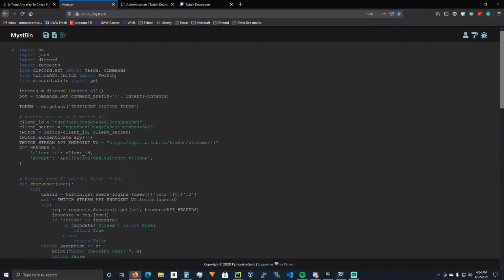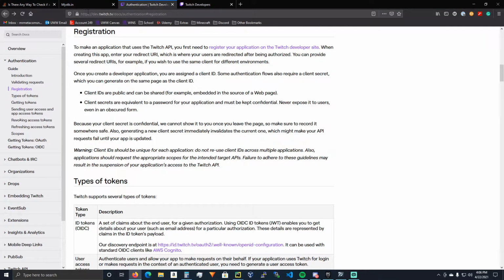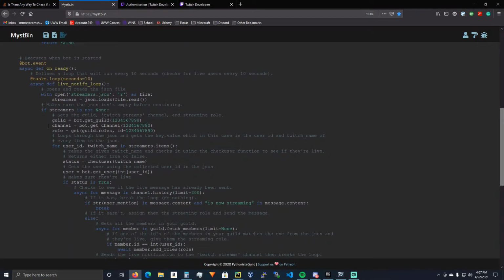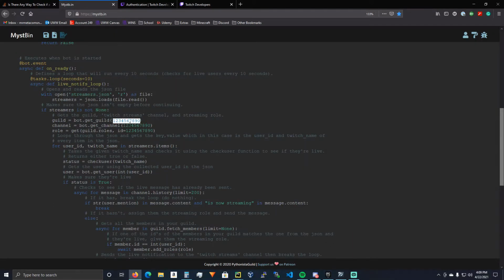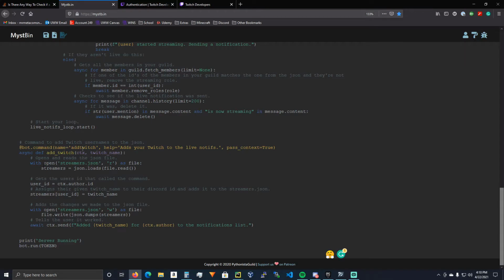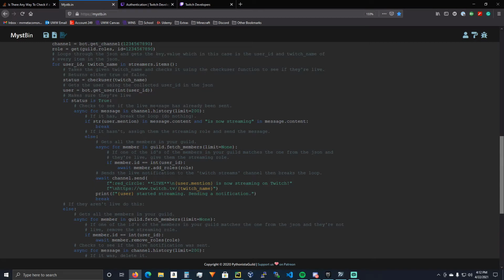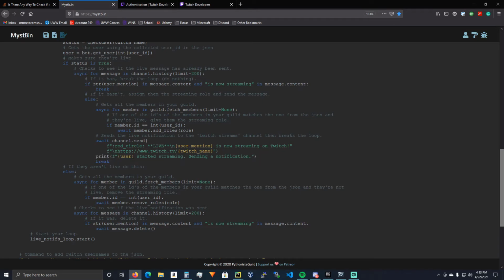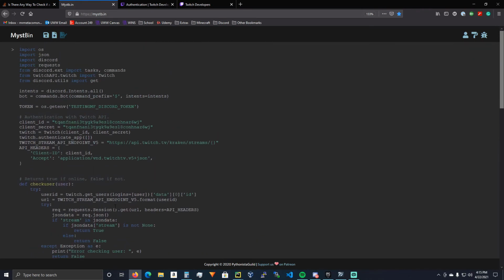Discord Bot Twitch Notifications Tutorial with Twitch API - Discord.py 1.6.0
I commented the hell out of the code so you can just read that too.